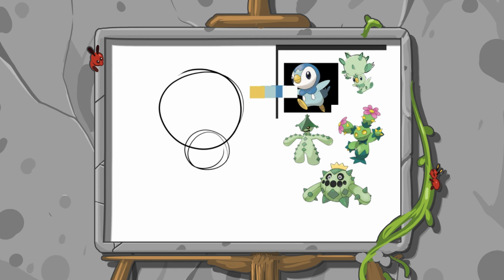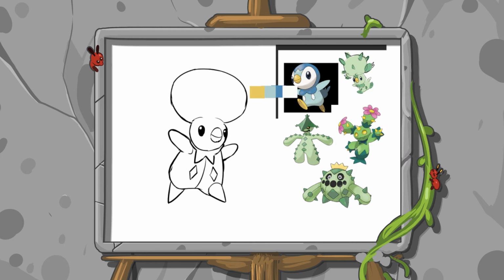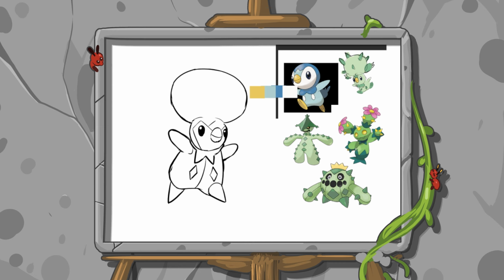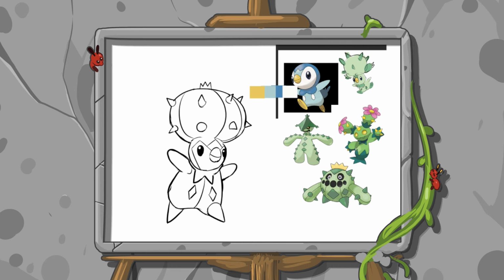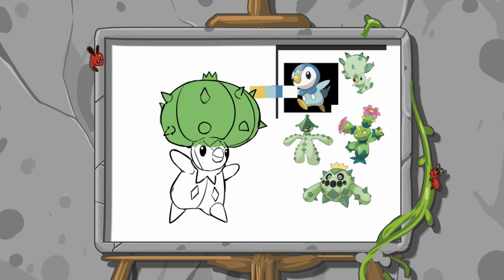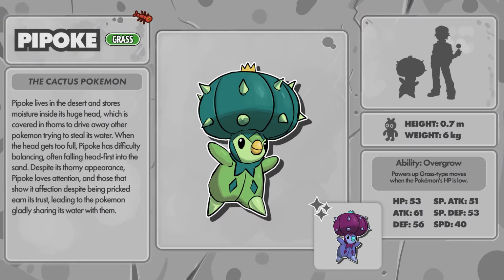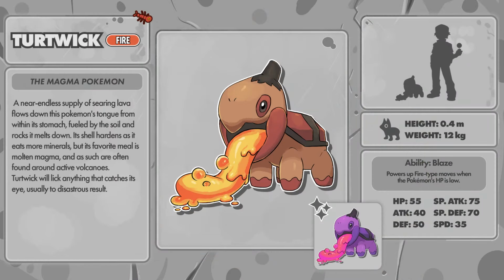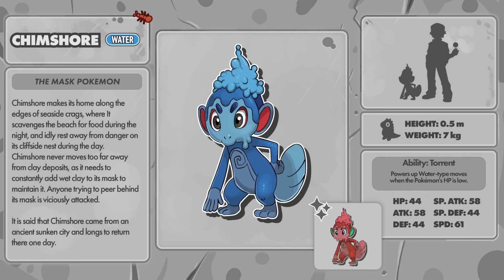we switched 🔁 the Pokemon SINNOH STARTER types!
In today's video, we redesign the Sinnoh Pokemon starters Piplup, Chimchar and Turtwig by switching their types around.
Big thanks to Jasco, Elodin and Maki, as well as Madabau, Tuftee, DIO, Agent, Hairy, and Ethical.
00:00 Intro
00:38 Piplup / Pipoke
02:16 Turtwig / Turtwick
03:35 Chimchar / Chimshore
05:33 Reactions

All music in this video taken from Riot Games' creator safe playlist.